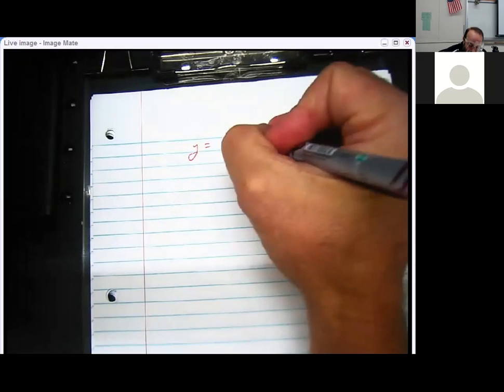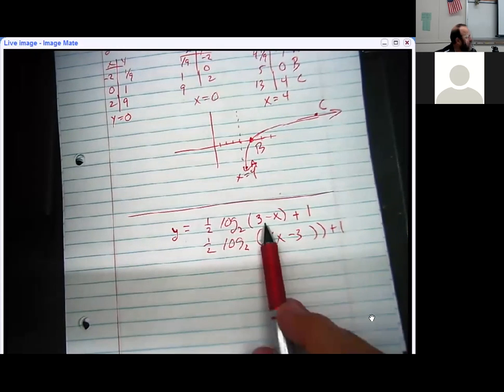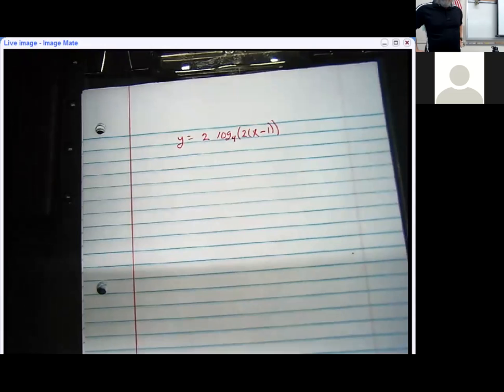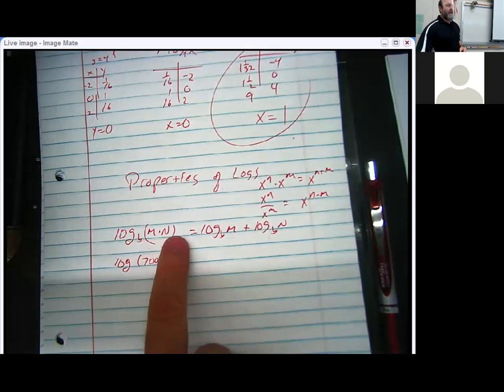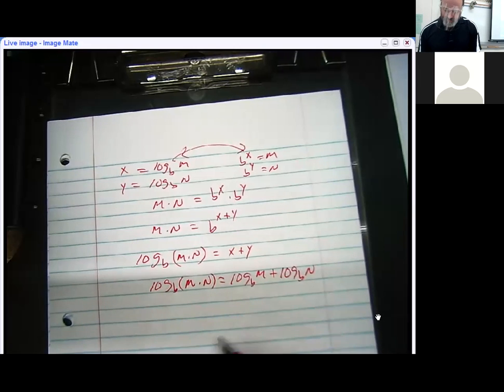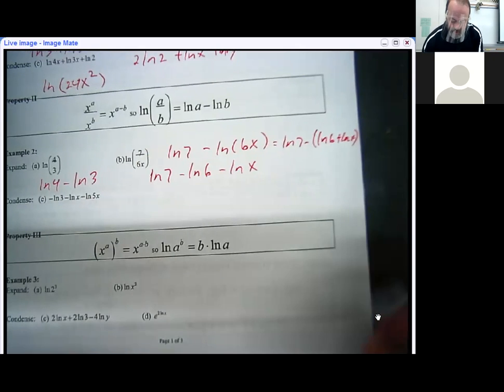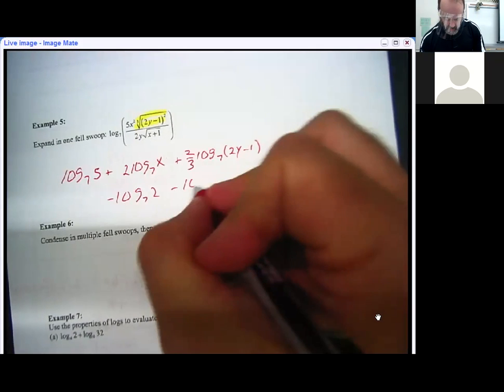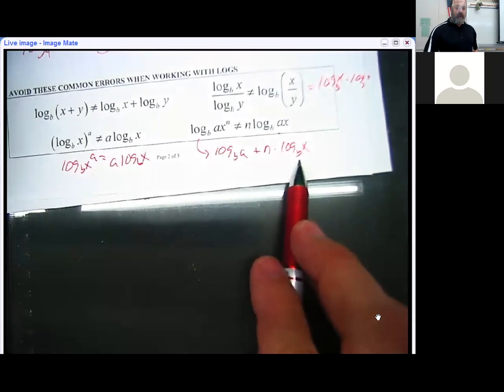Properties of Logs